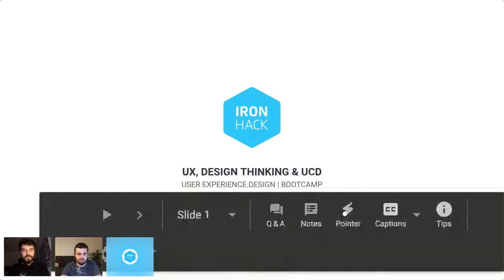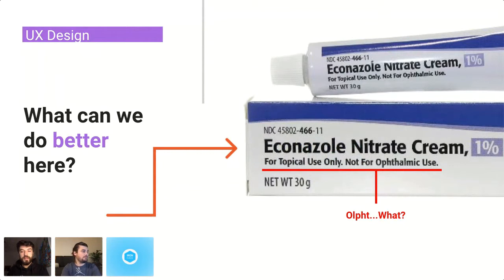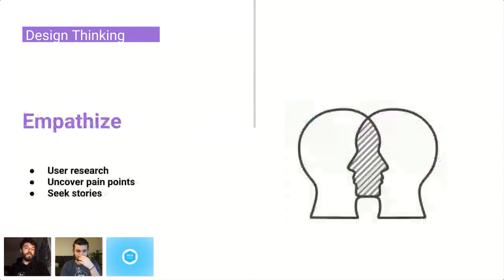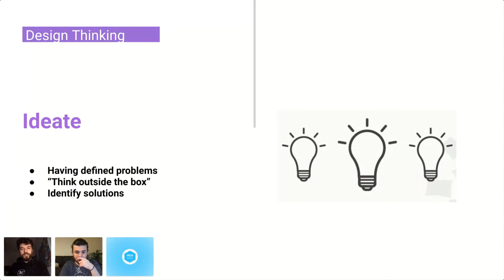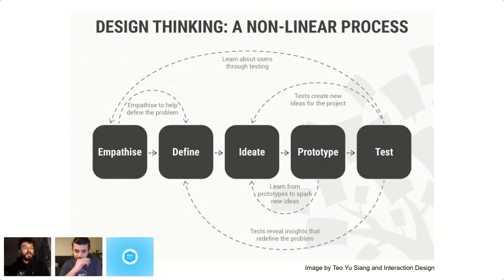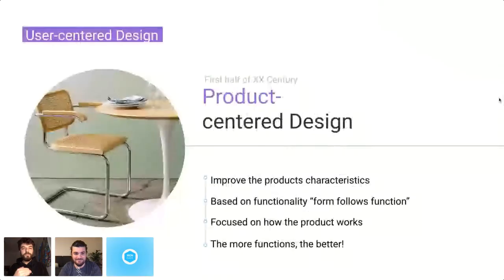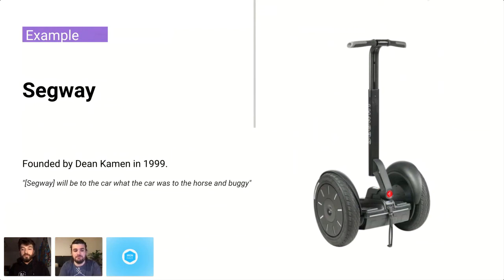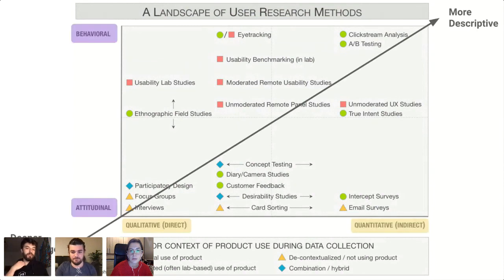An Introduction To The Design Thinking Process - Ironhack Tech School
Design thinking is a human-centered, iterative process that designers use to understand users, challenge assumptions, and redefine problems. This webinar will introduce you to the design thinking process and show you why it’s so important!

Ironhack is a Tech School with more than 10,000 graduates who is revolutionizing the way we learn tech.